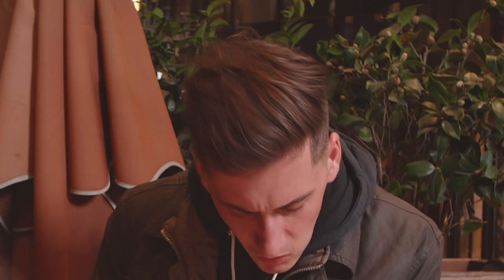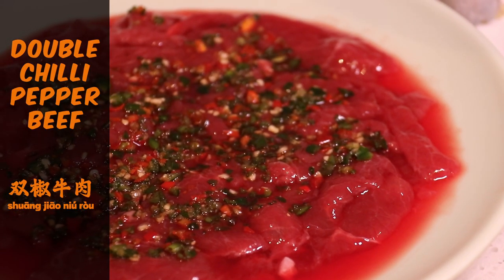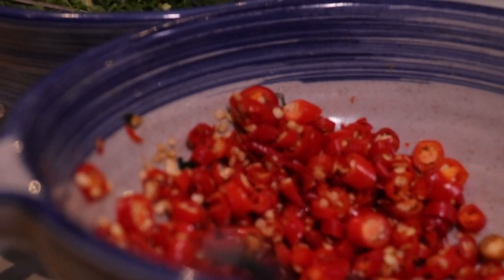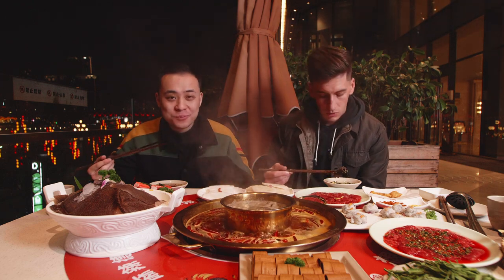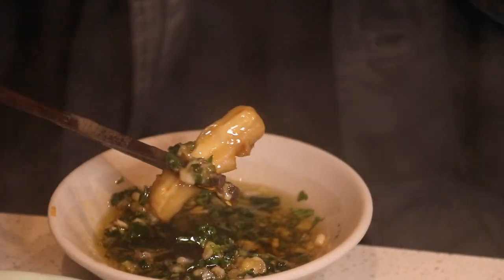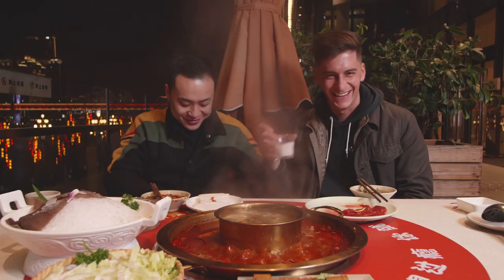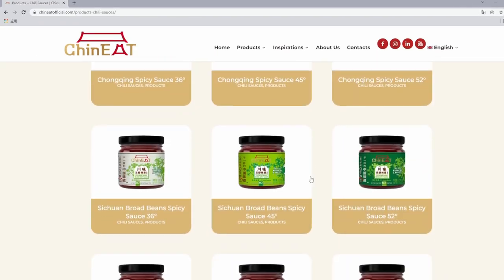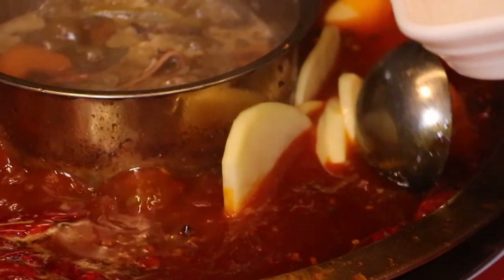HOW TO ENJOY CHONGQING HOT POT LIKE A PRO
How to enjoy hotpot like a pro! A foodie tour with ChinEAT into the flavors of Chongqing Hotpot. Spicy broth vs non spicy broth. Which one would you choose?